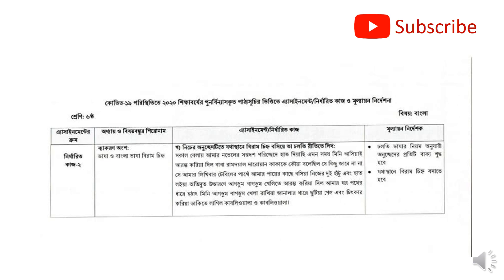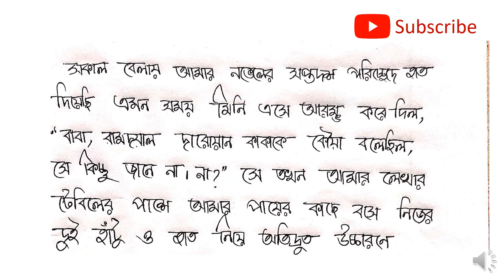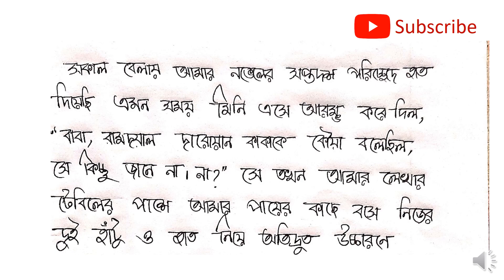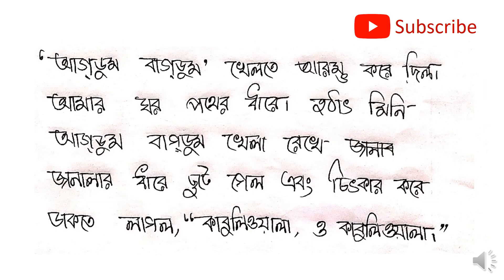CLASS SIX | BANGLA 2nd PAPER | 6th week assignment | বাংলা ২য় পত্র